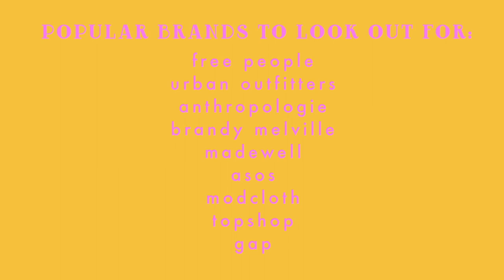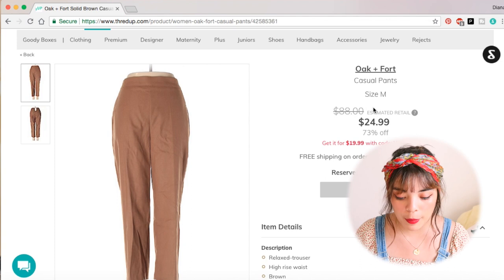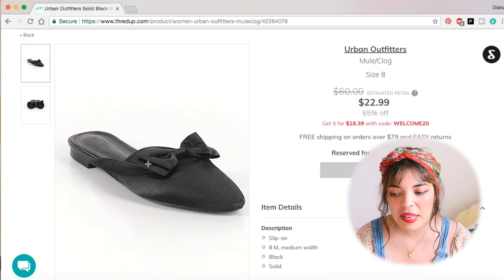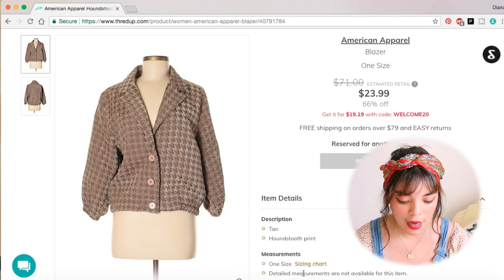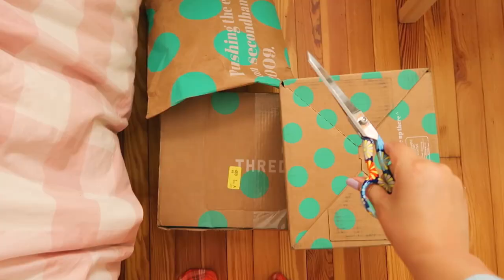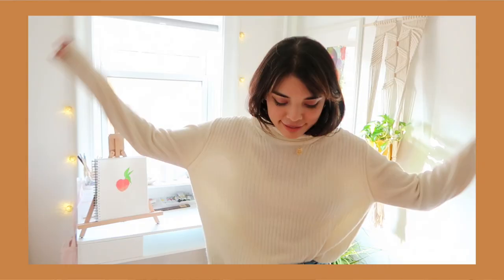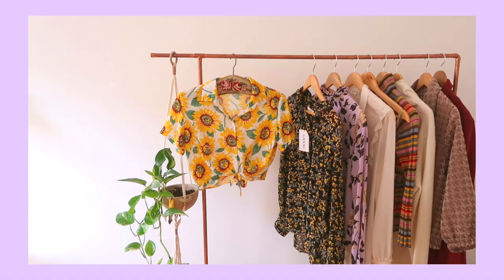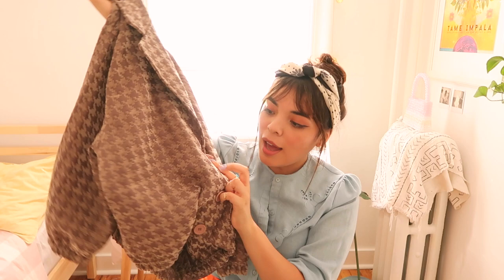🍂 Online Thrift With Me For Fall + Try On Clothing Haul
(Applies to new US customers only. Applies to items under $150.00 and excludes Goody Boxes. Redeemable online only. Offer expires 11/30/18.)

hey babes! this week i'm back with something familiar to you but also so different at the same time - as the title suggests, i will be thrifting online! i was a bit skeptical on the whole process at first  but  as i applied what i kind of already do at a thrift store and meshed that with the wonderful world of a search bar, i began to realize how truly rewarding it can be! i hope that perhaps those of you that are wanting to go into shopping more sustainably, can take this as an option. i also feel that it would be fun for those of y'all with an overall hectic lifestyle who don't have the time to sift through the racks irl.

of course, a huge thank you to thredup for partnering with me on this video! it was so much fun!!

☞ music

lofi hiphop beats - tomppabeats

outro - real love baby by father john misty